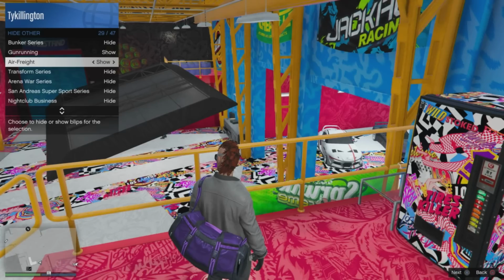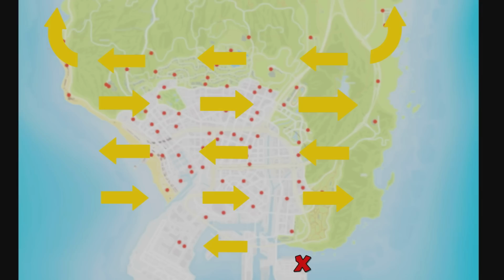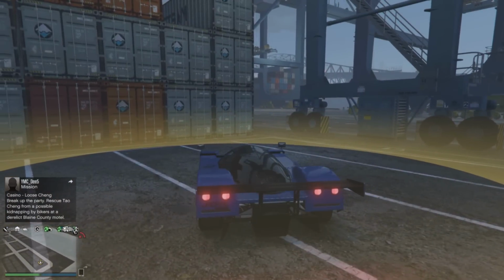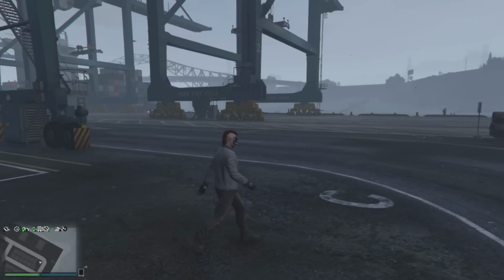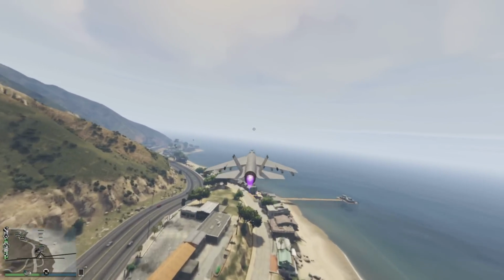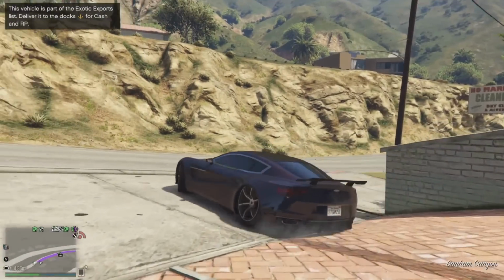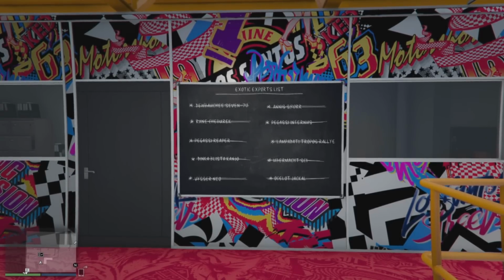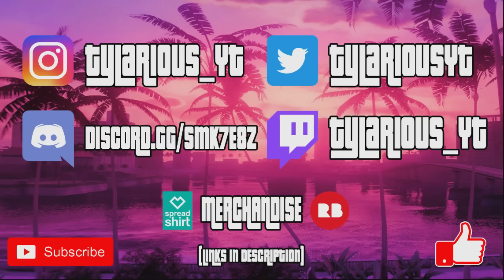EXOTIC CAR EXPORTS GUIDE! How To Get ALL 10 In a Single Day! SOLO and Legitimate! GTA Online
Exotic Car Exports Guide! How you can get all 10 cars in a single day solo and withough exploiting!